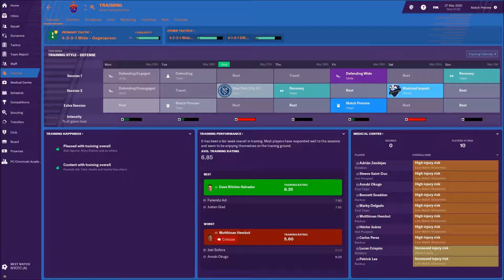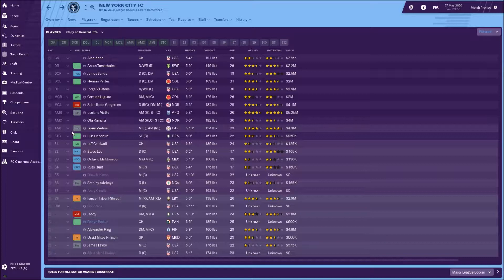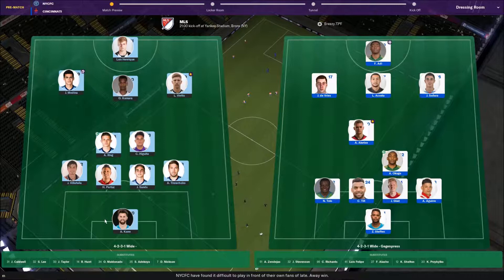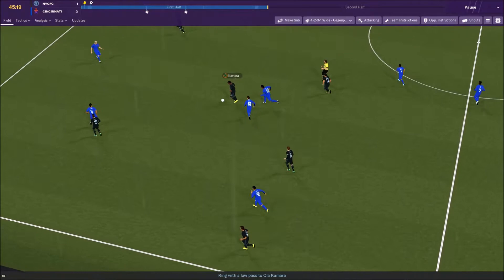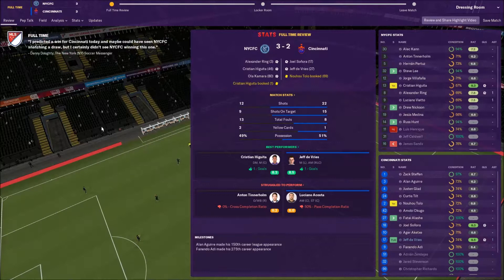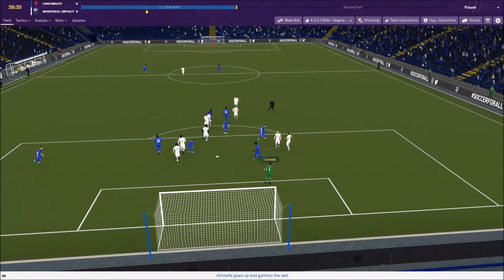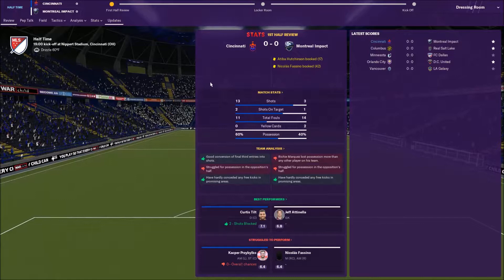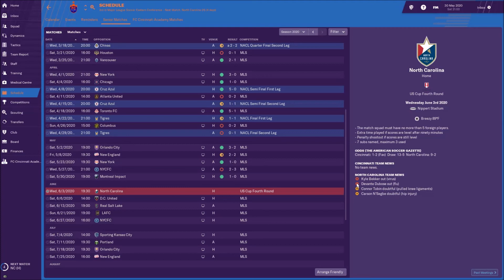FM19 | MLS | FC CINCI | EP37 | GM 14/15 MLS REGULAR SEASON 2020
-Table!
-Highlights!
-Double Header!
FC CINCINNATI vs NYCFC
FC CINCINNATI vs MONTREAL IMPACT